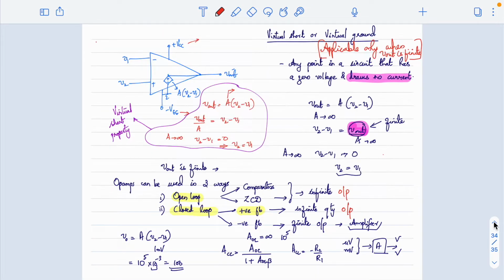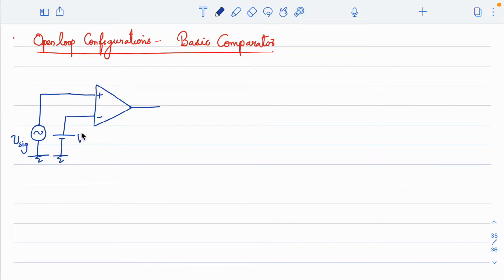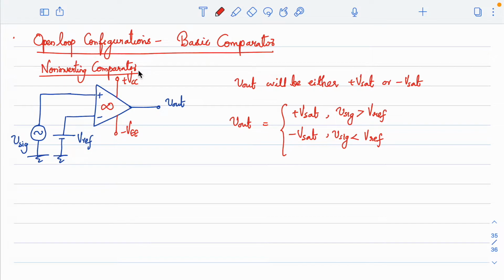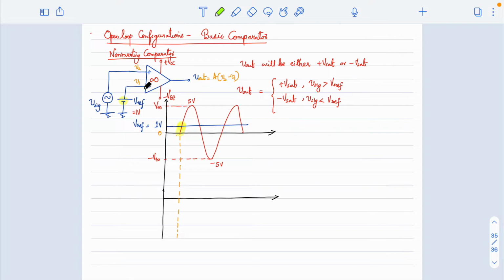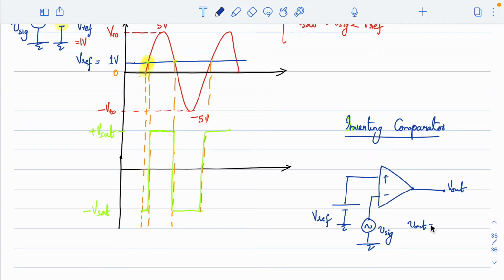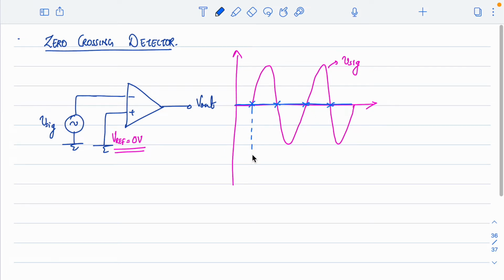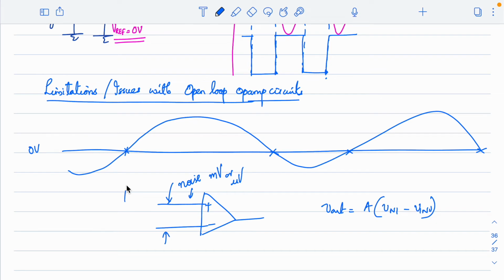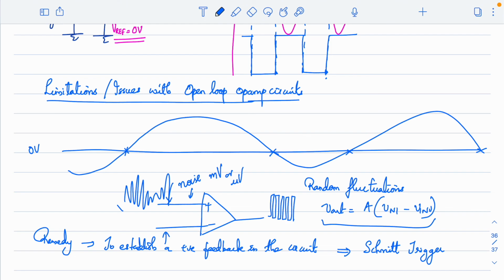AMC UNIT 4 LECTURE 8 Opamp based Comparators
Open loop configurations, Inverting and non inverting comparator, zero crossing detector, need for Schmitt trigger